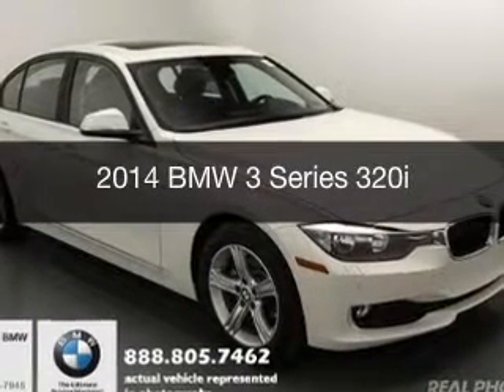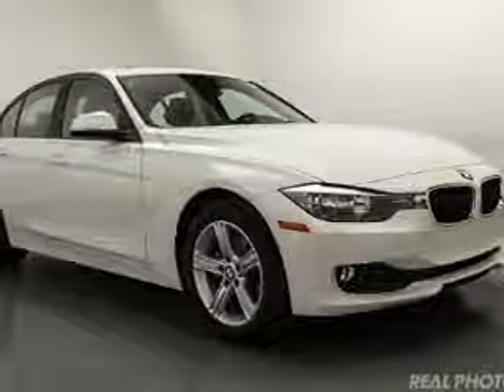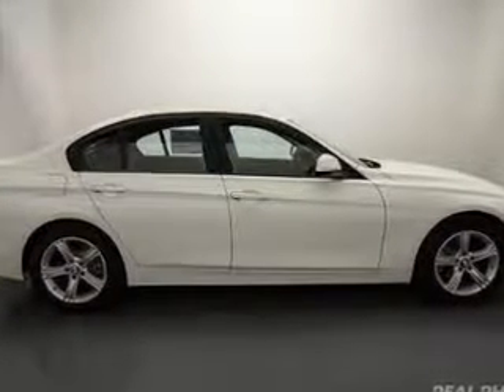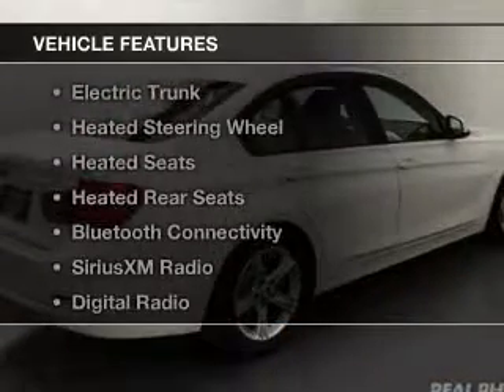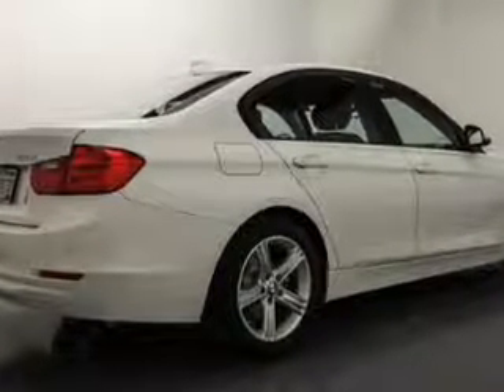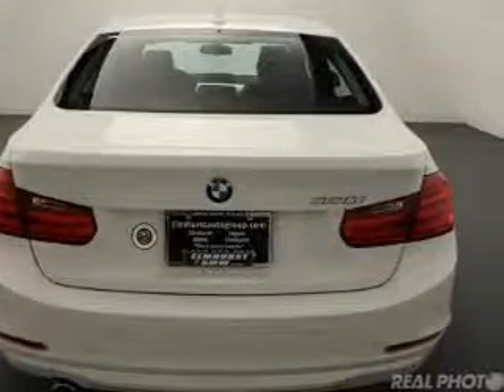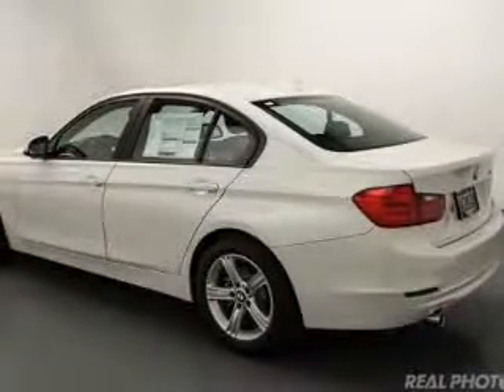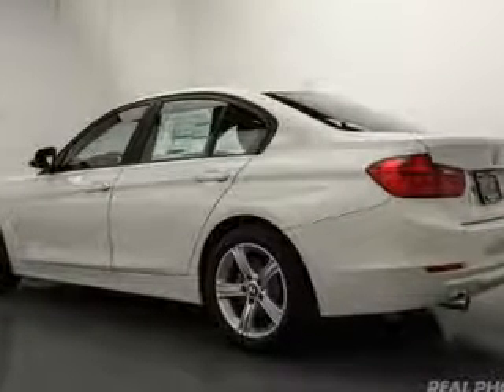2014 BMW 3 Series - Elmhurst IL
Elmhurst BMW

Year: 2014
Make: BMW
Model: 3 Series
Trim: 320i
Engine: 2.0 liter inline 4 cylinder 16 valve
Transmission: 8-Speed Automatic
Color: Alpine White
Mileage: 5

Address:
466 West Lake St.